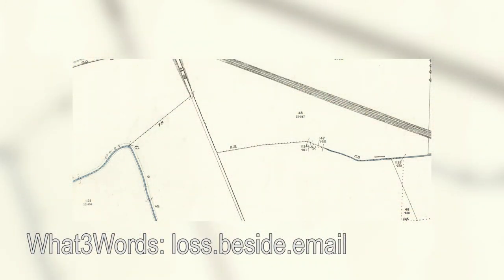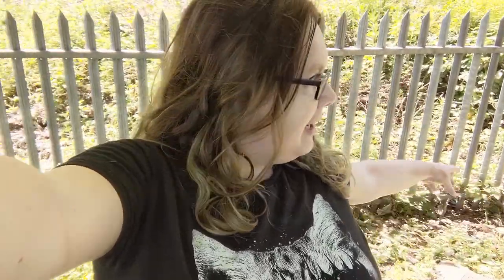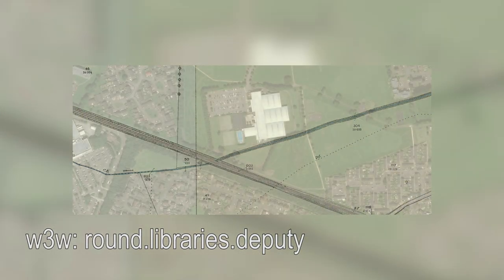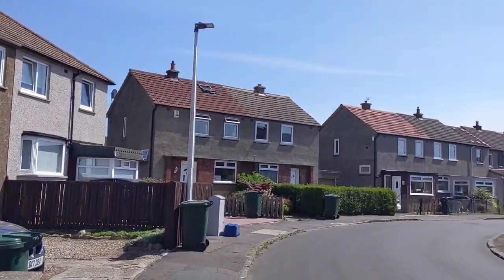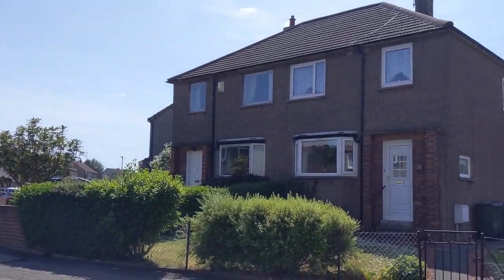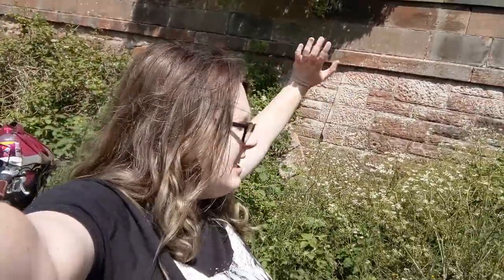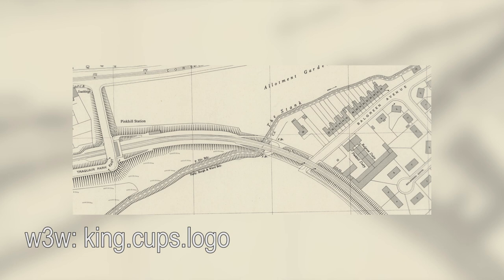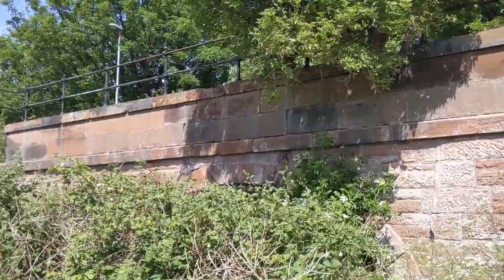The Stank (or how to spot a lost stream)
Today we are looking for signs of a lost (underground) burn and it's signs in the urban landscape. Locations in the video.